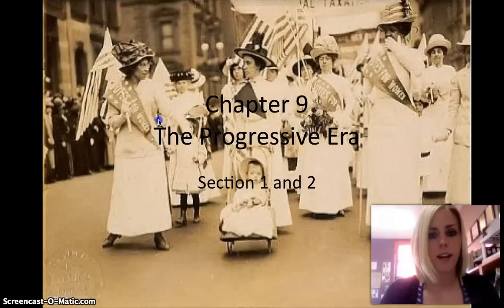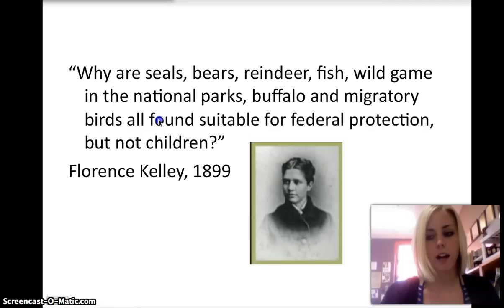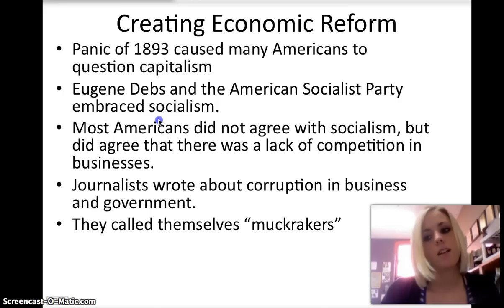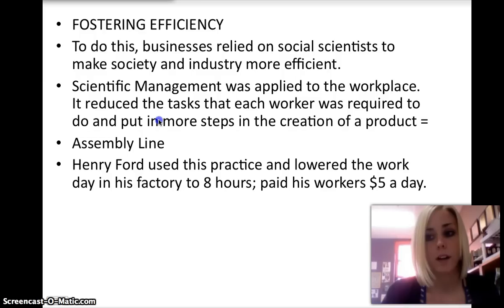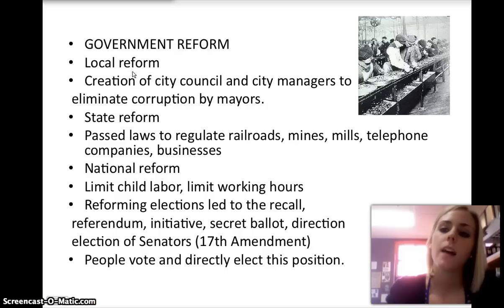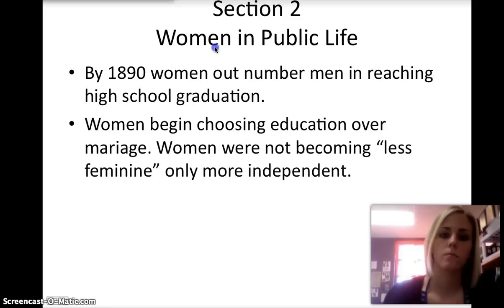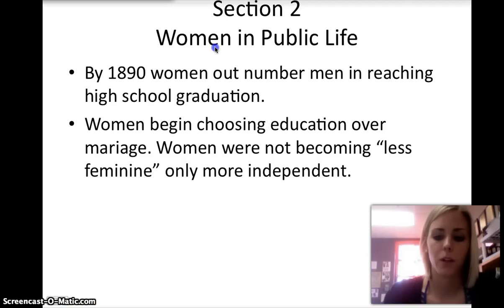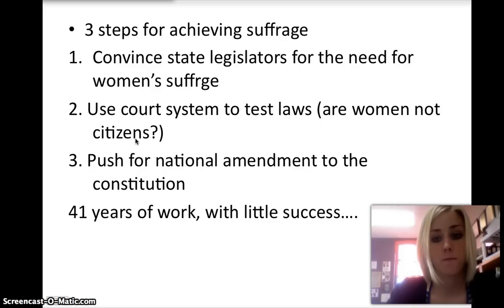9.1-2 Origins of Progressivism, Women in Public Life